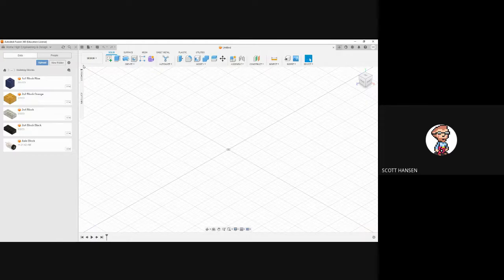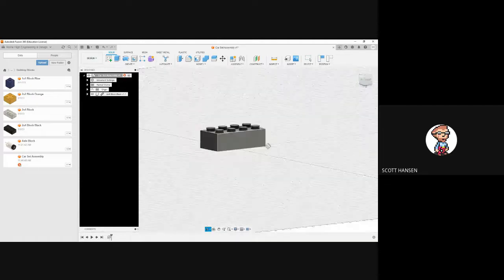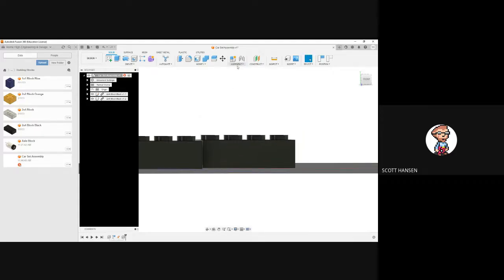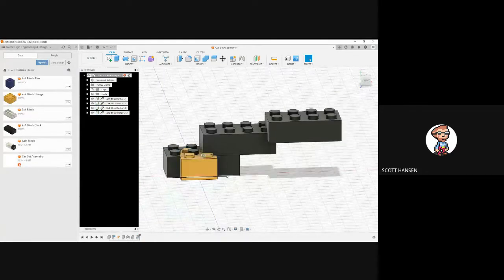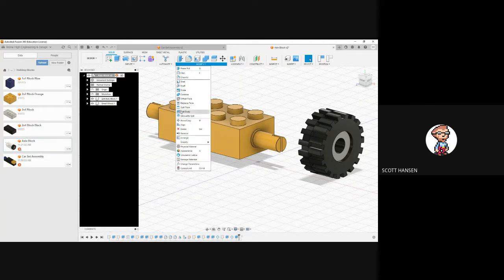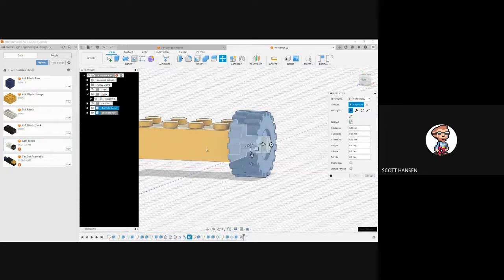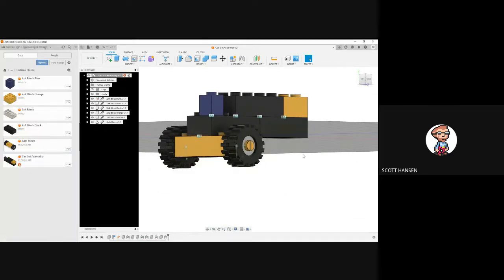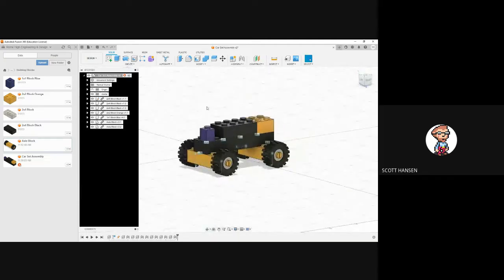Block Assembly Fusion 360 Tutorial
Use Fusion 360's joint assembly tools to assemble your custom lego blocks.